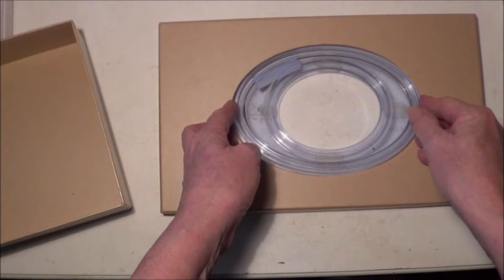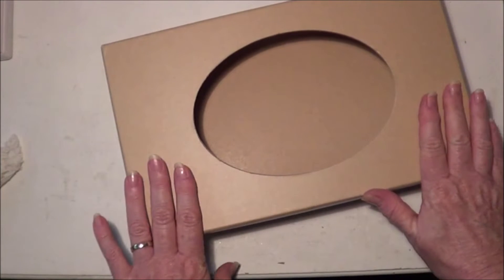Shabby Vintage Box with Crafty Me Shop Laces and Trims - How to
Thank you so very much for watching :) Beautiful laces and trims are available from Crafty Me Shop facebook